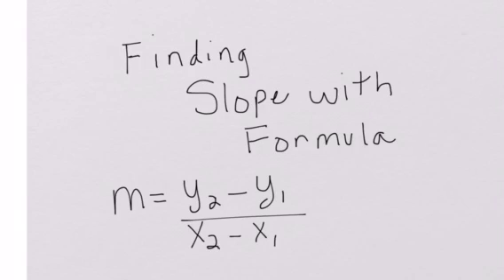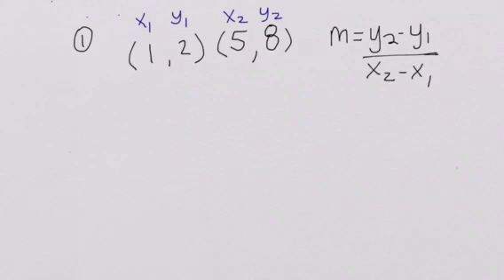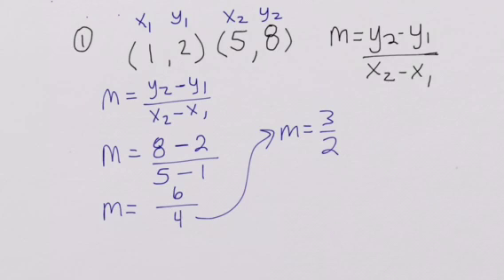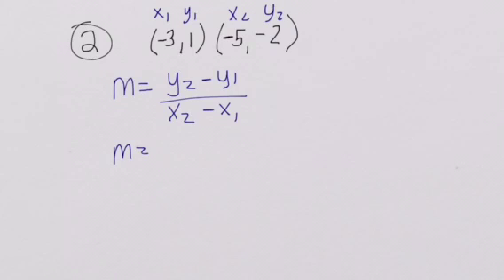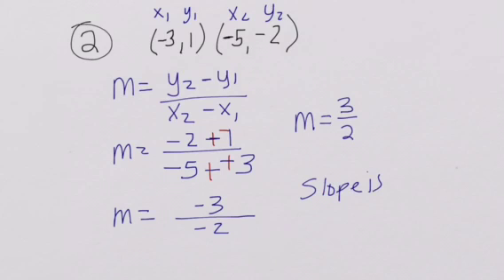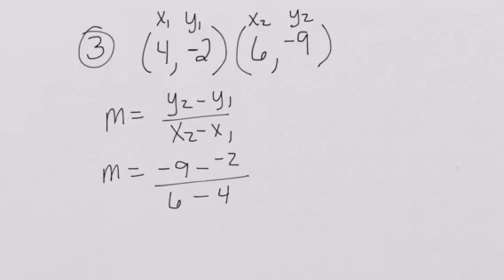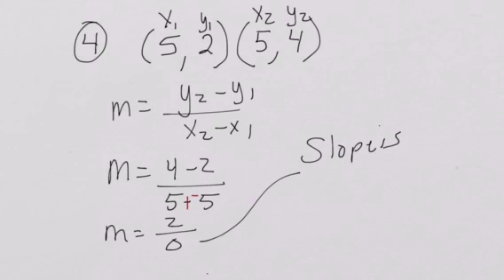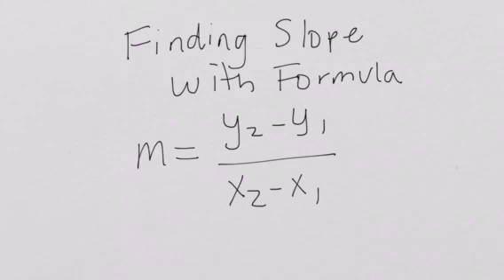Pre Alg: Finding Slope with Formula